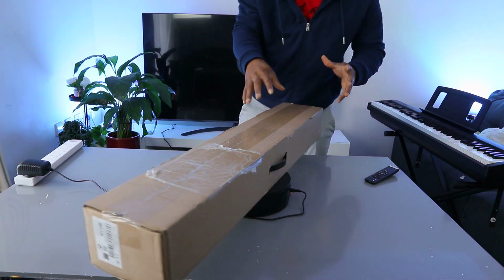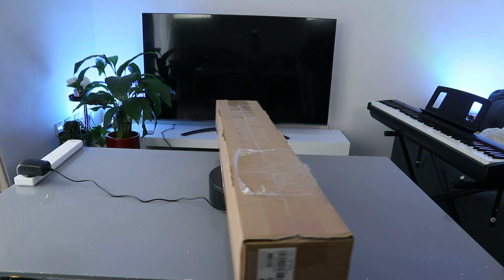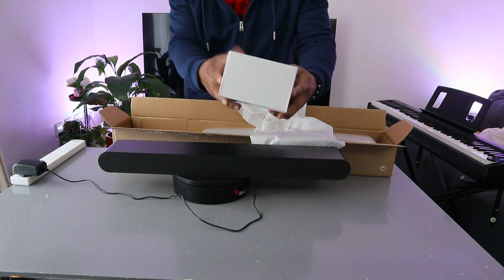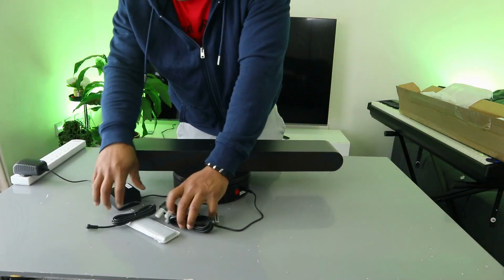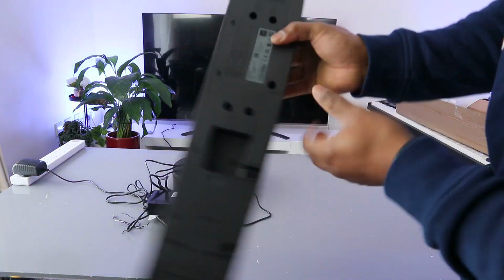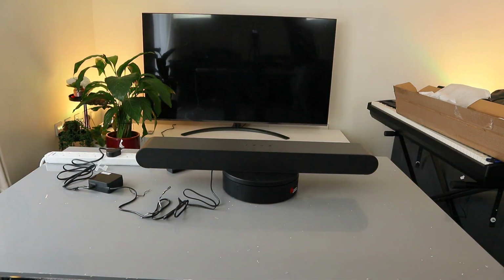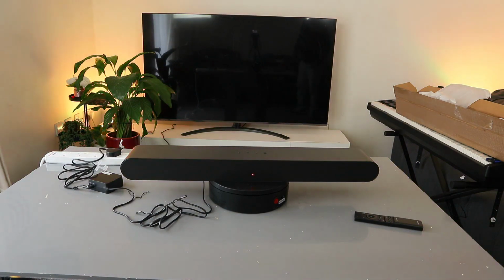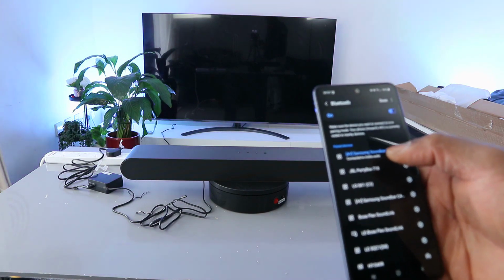How To Use Samsung Soundbar!!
This video is How To Use Samsung Soundbar!!
To establish a connection between your Samsung soundbar and your TV or phone using Bluetooth, HDMI ARC, or optical, please follow these instructions:

For connecting to your TV using HDMI ARC:

1. Connect the HDMI ARC cable from the HDMI ARC port on the soundbar to the corresponding HDMI ARC port on your TV.
2. Turn on both the soundbar and the TV.
3. On your TV, select the HDMI ARC input source.
4. Navigate to the Audio Settings on your TV and choose Audio Output, then select HDMI ARC.
5. The TV will automatically detect the connected soundbar.

For connecting to your TV using optical:

1. Connect the optical cable from the optical port on the soundbar to the corresponding optical output on your TV.
2. Turn on both the soundbar and the TV.
3. On your TV, select the Optical input source.
4. Go to the Audio Settings on your TV and choose Audio Output, then select Optical.
5. The TV will automatically detect the connected soundbar.

For connecting to your phone using Bluetooth:

1. Activate the Bluetooth feature on your phone.
2. On the soundbar, press and hold the Bluetooth button until it starts blinking blue.
3. On your phone, access the list of available Bluetooth devices and select the soundbar.
4. Once the pairing is successful, the soundbar will display "Connected" on its front panel.
5. You can now enjoy playing music or other audio from your phone through the soundbar.

Please note that these instructions may vary depending on the specific model of your Samsung soundbar and TV.